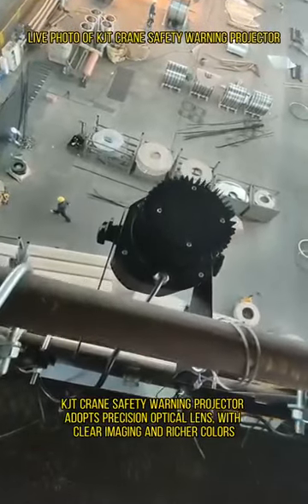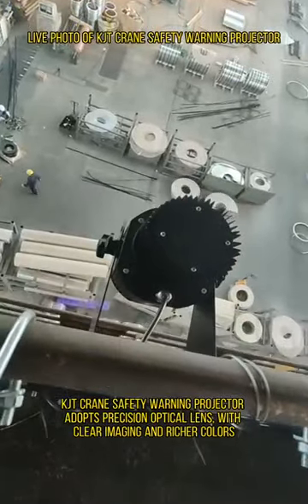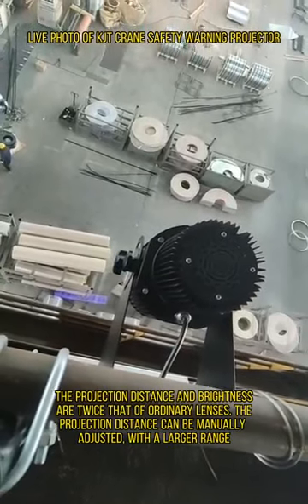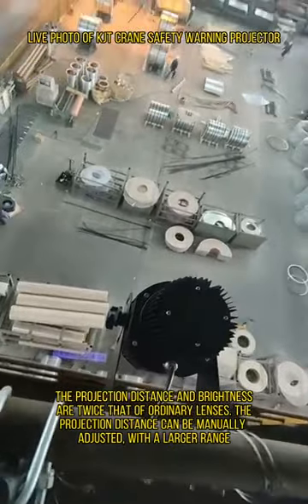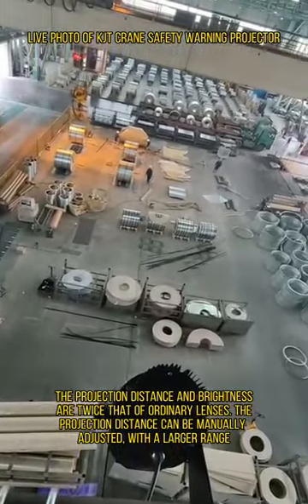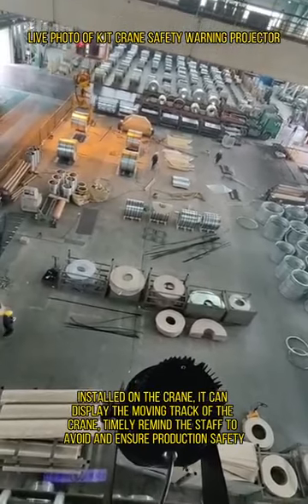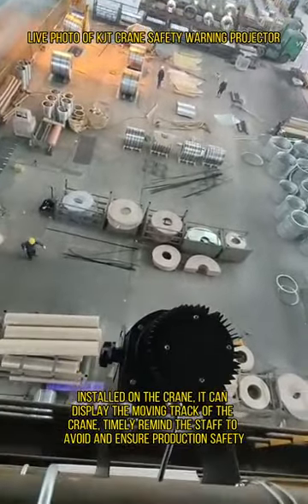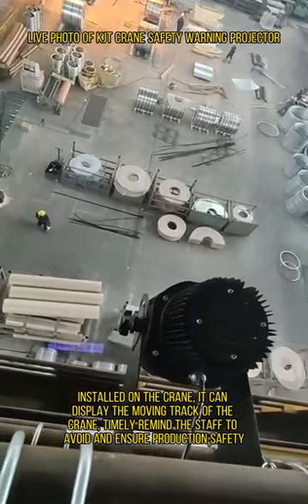Live photo of KJT crane safety warning projector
KJT crane safety warning projector adopts precision optical lens, with clear imaging and richer colors
The projection distance and brightness are twice that of ordinary lenses. The projection distance can be manually adjusted, with a larger range
Installed on the crane, it can display the moving track of the crane, timely remind the staff to avoid and ensure production safety